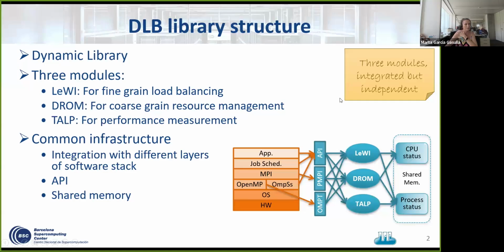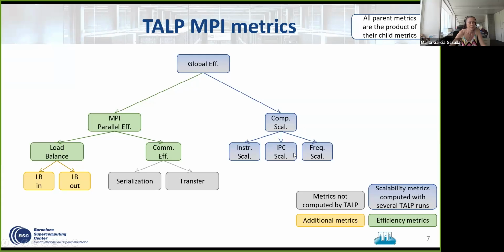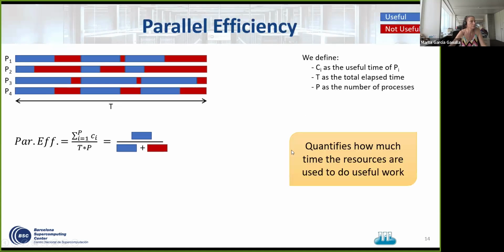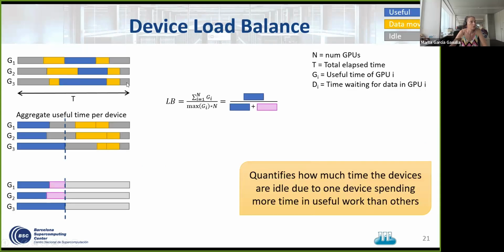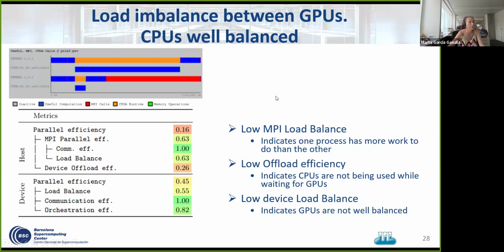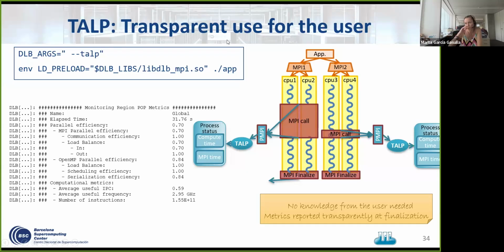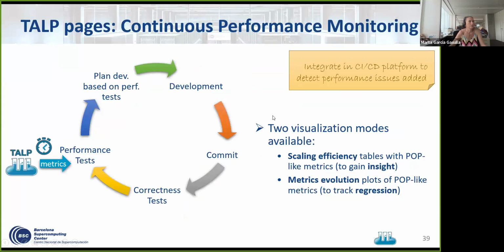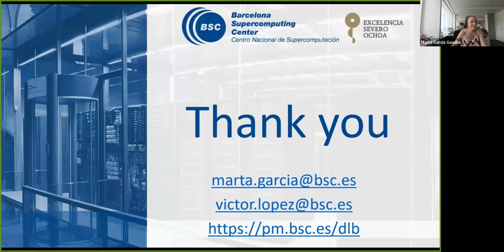Introduction to the DLB Library and Measuring GPU Performance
The Dynamic Load Balancing library is a runtime library that offers different capabilities to HPC users. It consists of three different modules that work collaboratively and independently:
• Lend When Idle (LeWI): Offers a transparent load balancing mechanism for hybrid applications (MPI + OpenMP)
• Tracking Application Life Performance (TALP): Collects performance metrics at runtime, offering a transparent and lightweight tool to measure the parallel and computational efficiency of your code. Metrics can be collected during runtime, offering the possibility of dynamic adaptation.
• Dynamic Resource Ownership Management: Provides a mechanism to change the amount of computational resources used by the different processes at runtime without stopping the application.
In this webinar we provided an overview of the DLB library and each one of its modules. For each module we shared its main features, how to use it, and some success stories. We put special focus on the TALP module and its recent extension to provide GPU metrics when getting performance measurements.